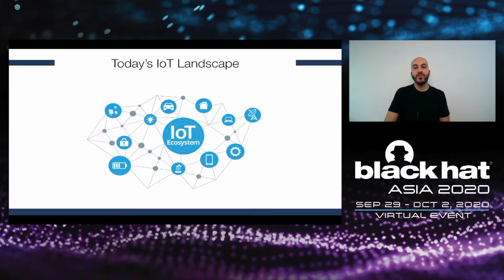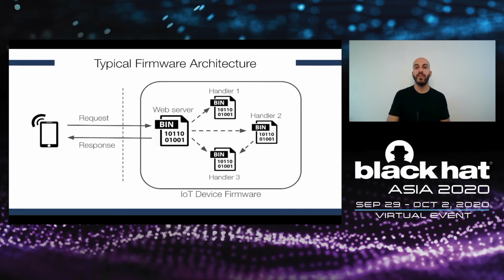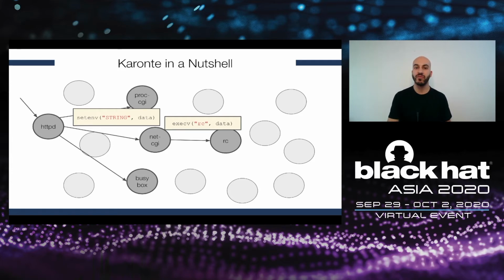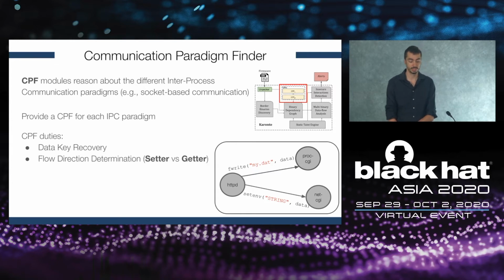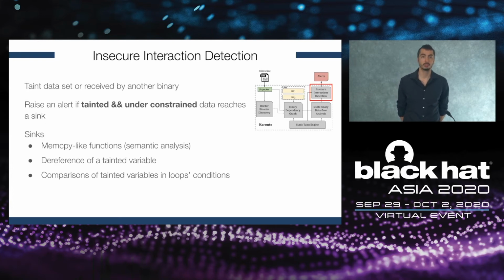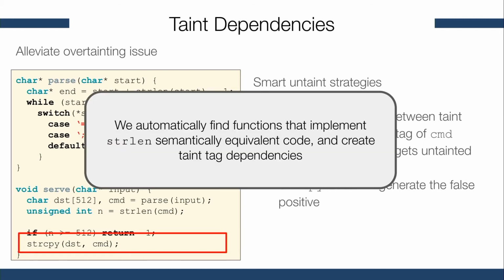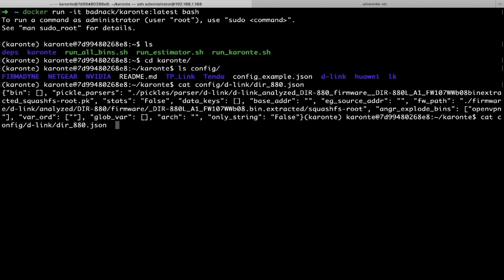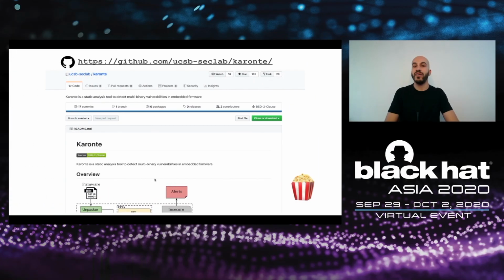Identifying Multi-Binary Vulnerabilities in Embedded Firmware at Scale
Low-power, single-purpose embedded devices (e.g., routers and IoT devices) have become ubiquitous.  Recent large-scale attacks have shown that their sheer number poses a severe threat to the Internet infrastructure...

By: Andrea Continella & Nilo Redini